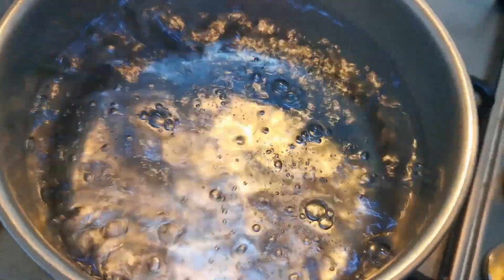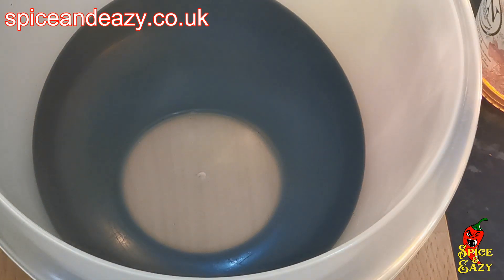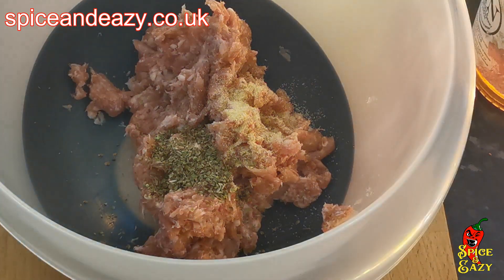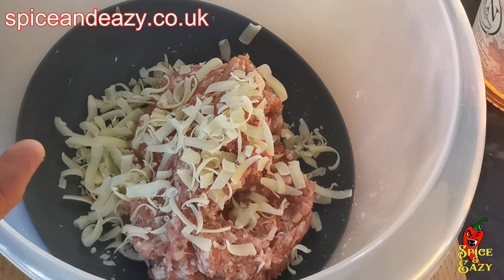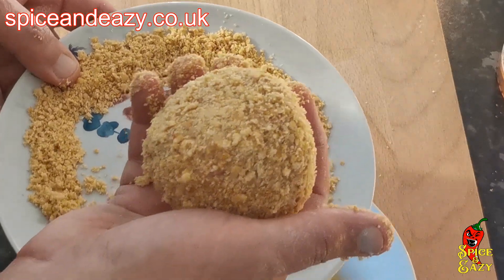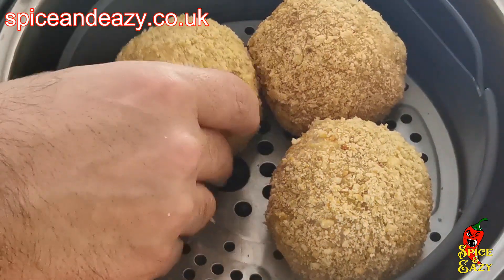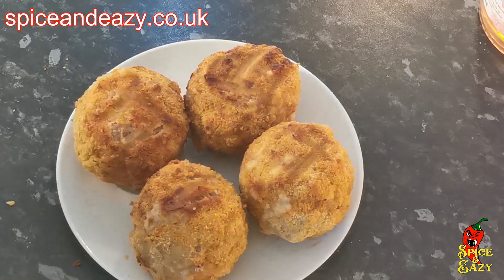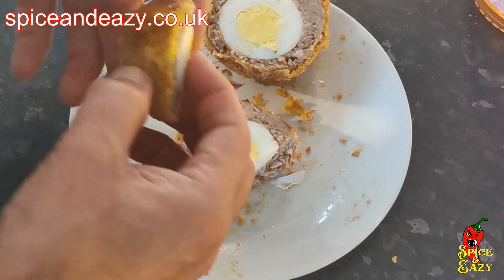CHEESY SCOTCH EGGS | AIR FRYER | INSTANT POT DUO | RECIPE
A recipe for Cheesy Scotch eggs cooked in the Air Fryer, these have a an interesting coating rather than the usual breadcrumbs, check it out and you may wish to try them out.